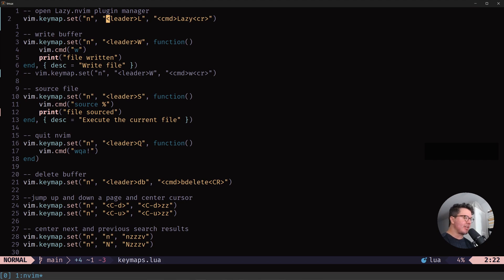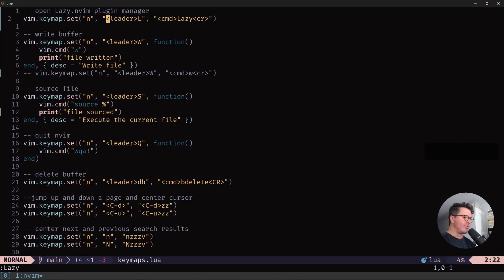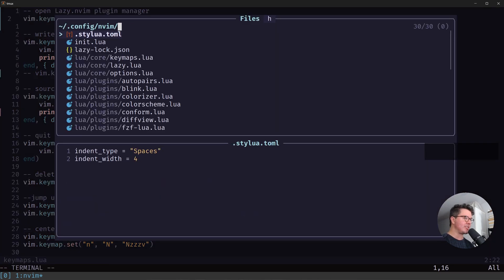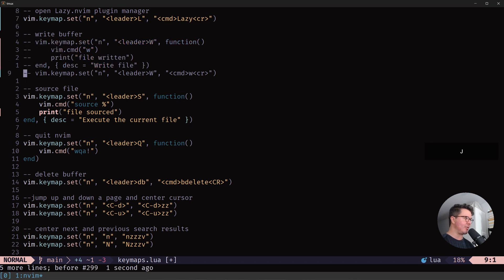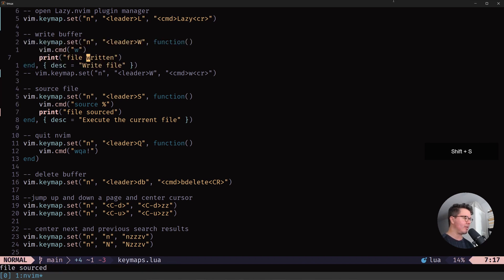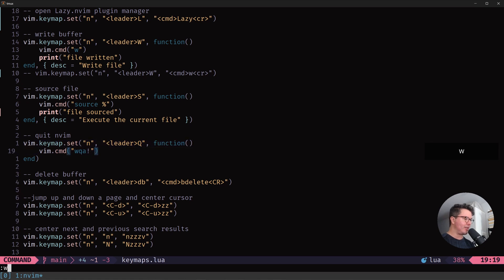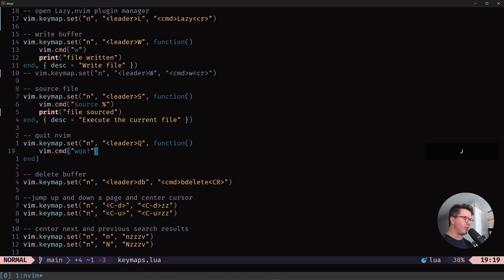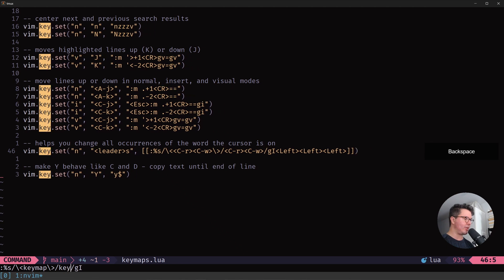My Neovim Config 1 - simple, effective keymaps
What I love about Neovim is how quick you are at everything. In this video I show keymaps that make your workflow a tiny bit quicker and smoother. They are not complicated but they add a little speed to your workflow.

Keymaps to
0:00 open Lazy plugin manager
1:08 write file
1:56 source file
2:09 quit Neovim
2:53 change all occurrences of word under cursor

I mapped CapsLock to Esc. That's why it says "CapsLock" so often on the right hand side in the middle where they keys I pressed are shown.